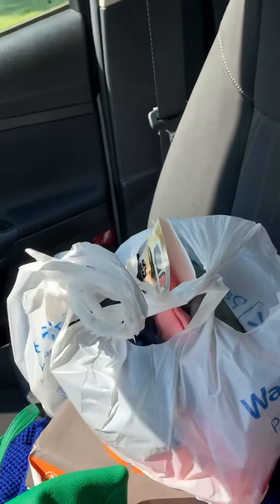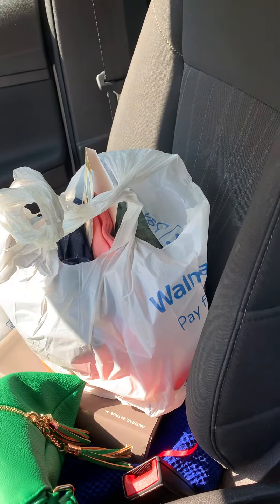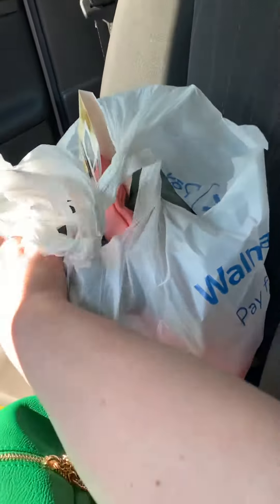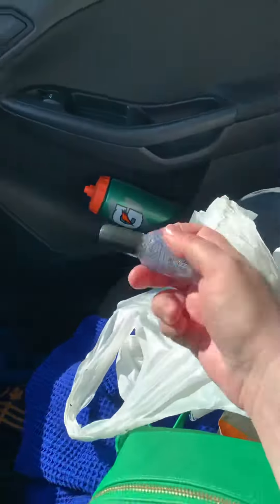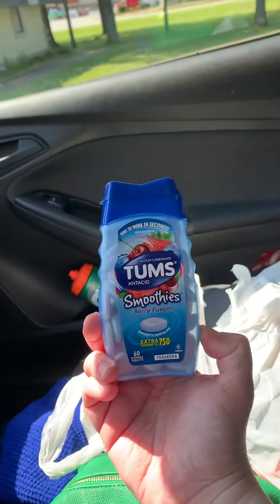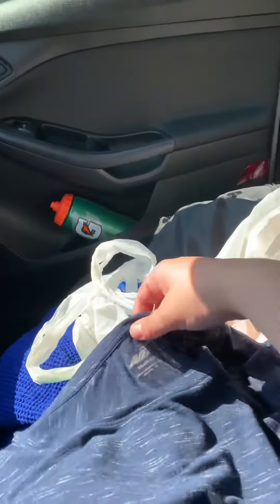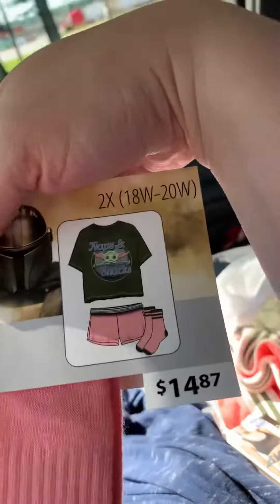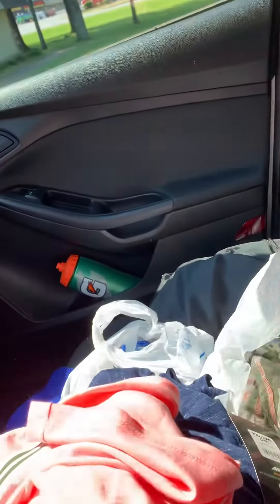Fourth of July Walmart Haul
Today’s haul from Walmart.